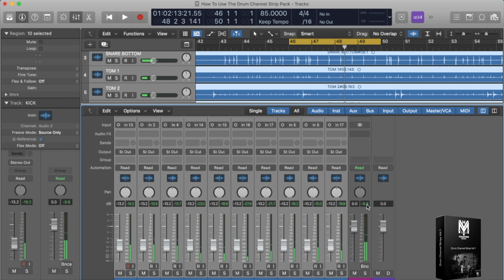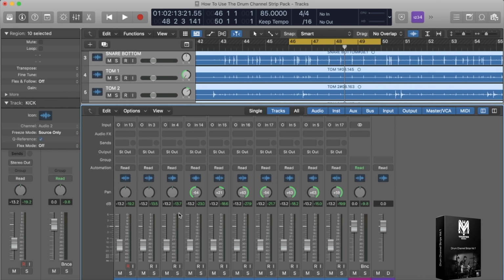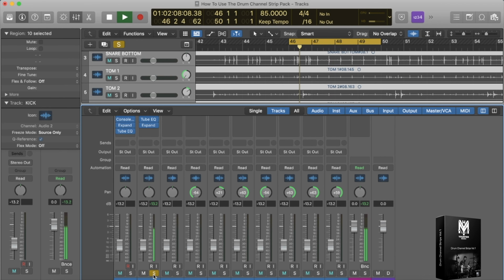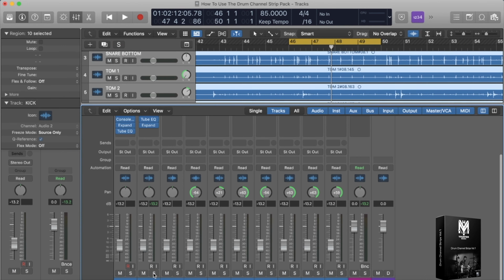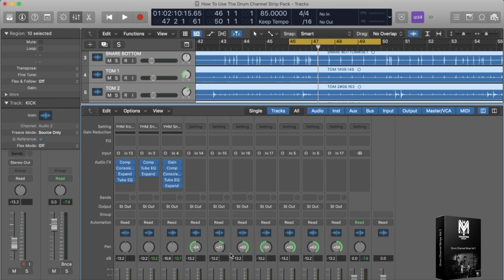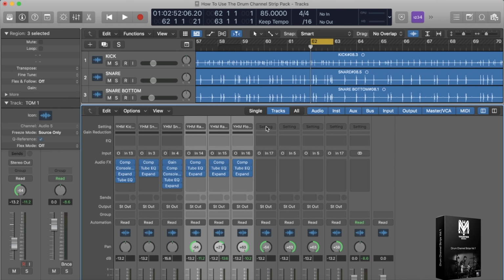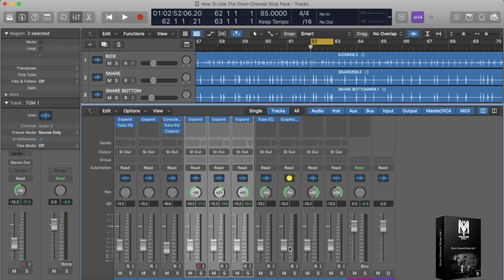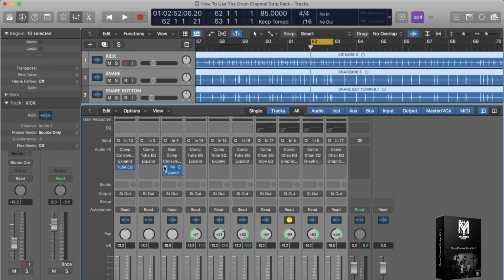Drum Channel Strips Vol.1 (Logic Pro X 10.5) - Tutorial